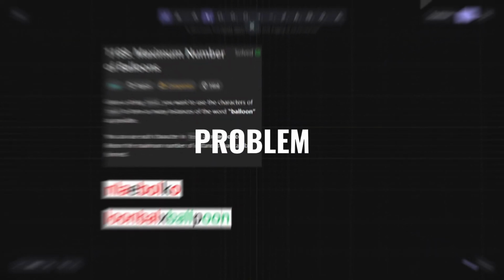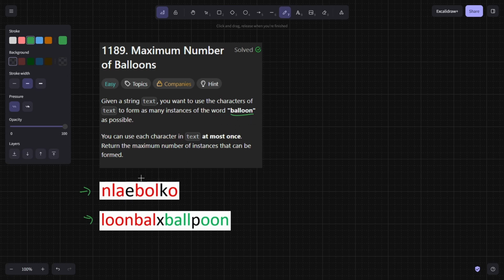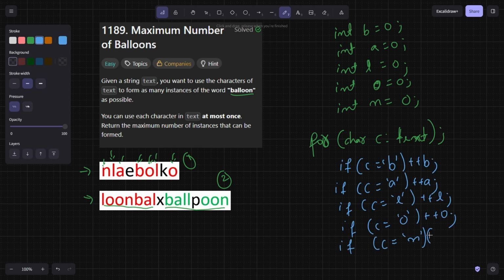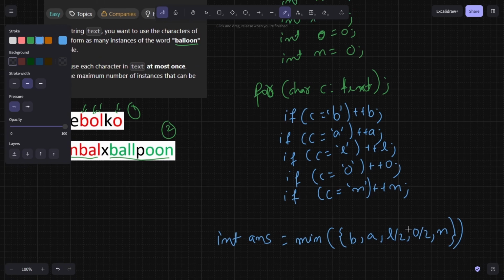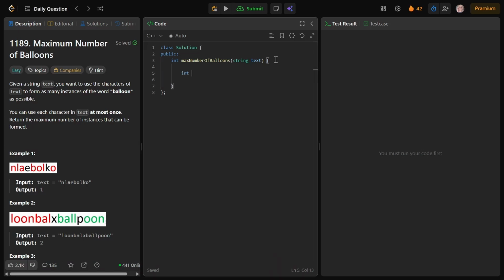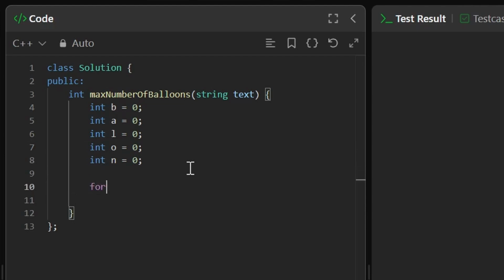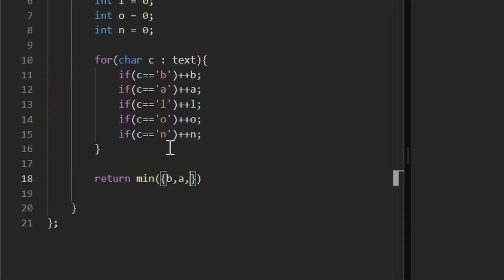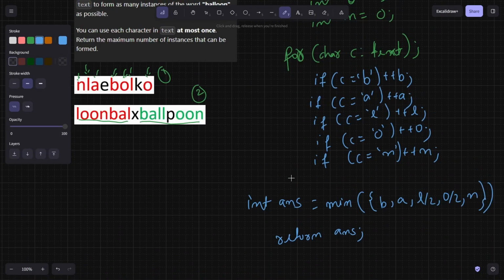LeetCode Daily Challenge #39 | 1189. Maximum Number of Balloons | TENZOR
Day 39!

In this video, I solve:
🧩1189. Maximum Number of Balloons

💻 Language: C++
📚 Platform: LeetCode